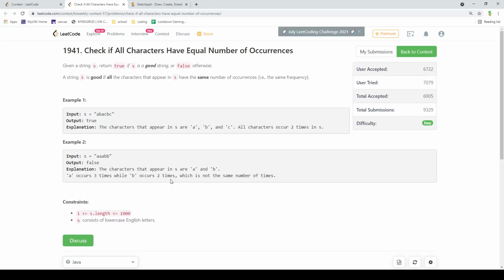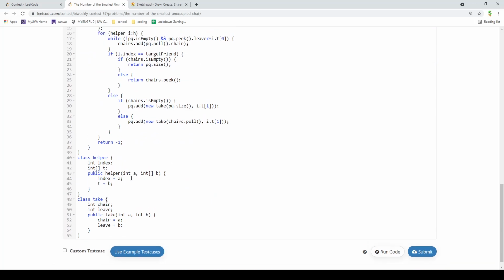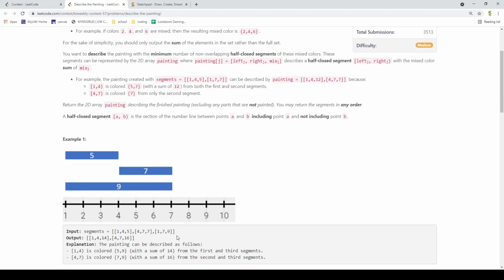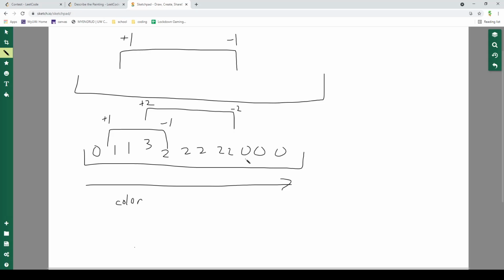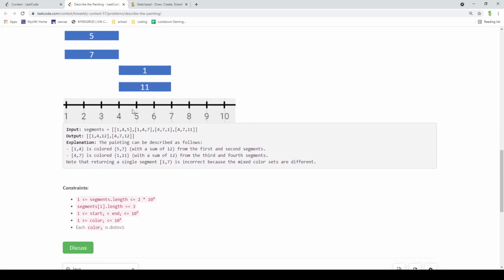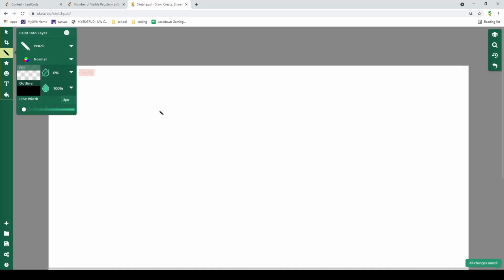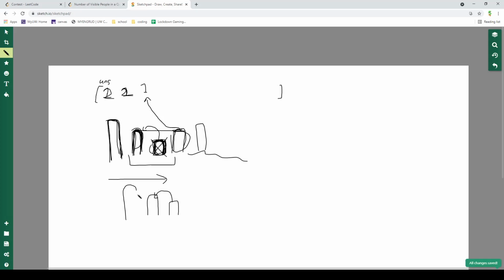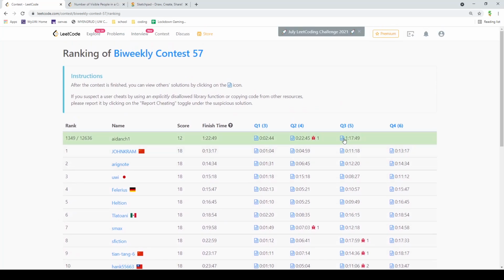Biweekly 57 Leetcode Contest Problems 1-4 Solutions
Explanations of problems 1-4 in Leetcode contest biweekly 57
Problem 1 (easy) : Simple logic test, implement what the problem asks
Problem 2 (medium) : Simulation using PriorityQueue to maintain nlogn runtime
Problem 3 (medium) : Flag idea in 1d number line to get segments in O(n)
Problem 4 (hard) : Combine 2 observations with implementation; hard logic test
Problems 2 and 3 were harder than problem 4. NANIII???
Placement in contest: 1349 / 12636 Place

0:00 Problem 1 - Check if All Characters Have Equal Number of Occurences
1:50 Problem 2 - The Number of the Smallest Unoccupied Chair
3:02 P2 Solution
4:33 P2 Implementation (Sloppy)
9:03 Problem 3 - Describe the Painting
11:46 P3 Solution
15:19 P3 Implementation
20:47 Problem 4 - Number of Visible People in a Queue
22:36 P4 Solution
28:37 P4 Implementation